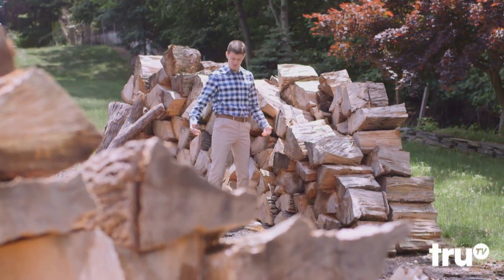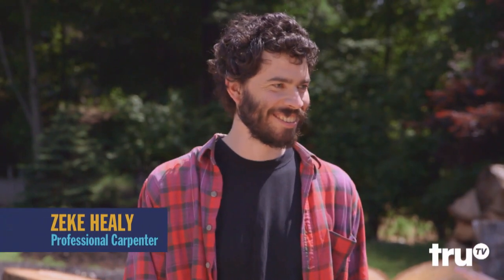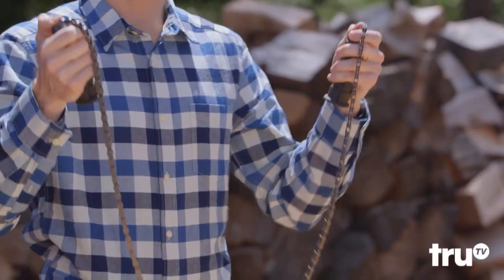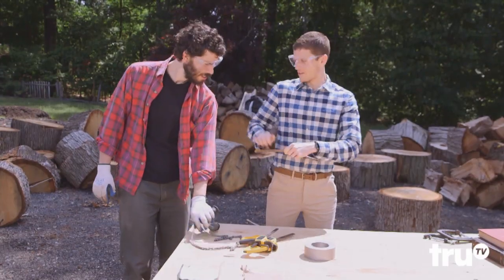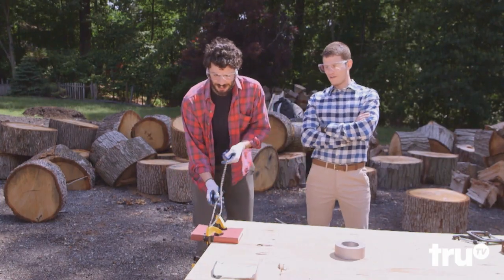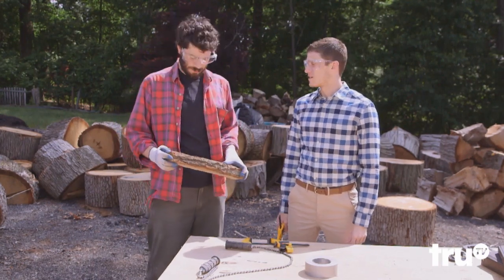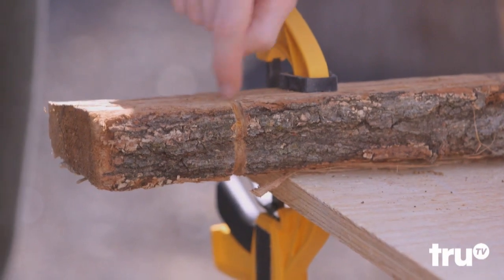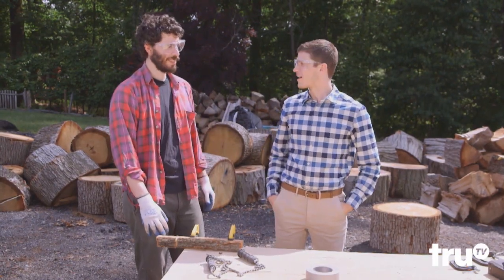Hack My Life - Bike Chainsaw Hack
Kevin shows us how to channel our inner lumberjack and build a saw from a bike.

New episodes Tuesdays at 10:30/9:30c

The New truTV Is Way More Fun!
Watch clips, sneak peeks and exclusives from original shows like Six Degrees of Everything, Friends of the People, Hack My Life and more – plus fresh video from hit shows like Impractical Jokers and The Carbonaro Effect.